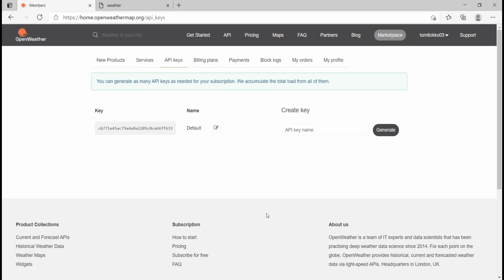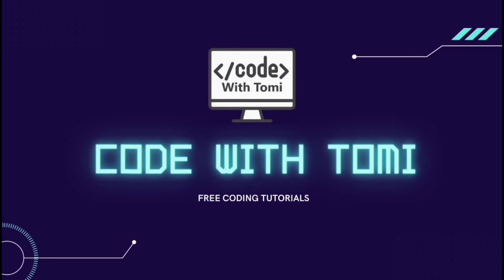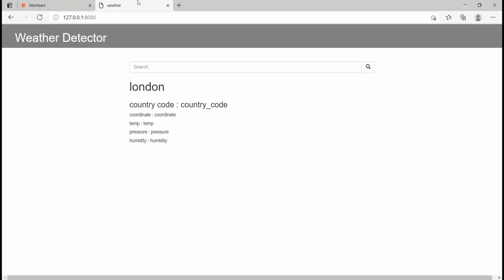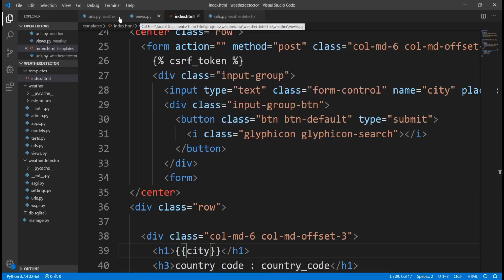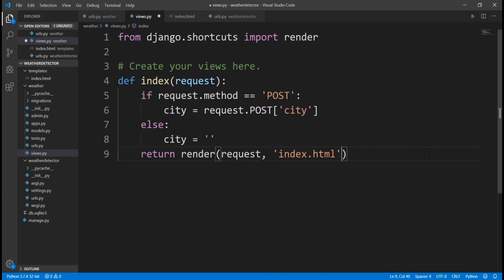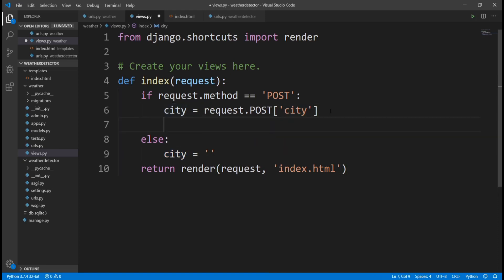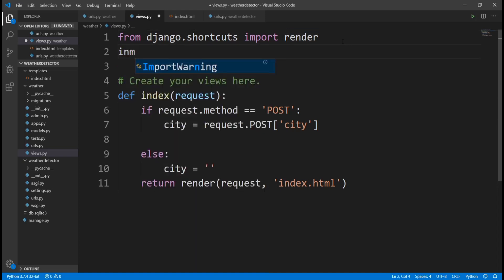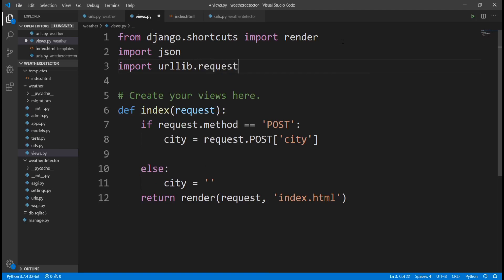How To Build A Weather App With Django (Part 2/2)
In this video, we will build a weather app using django, where a user can search for a city and get the current weather status in that city.